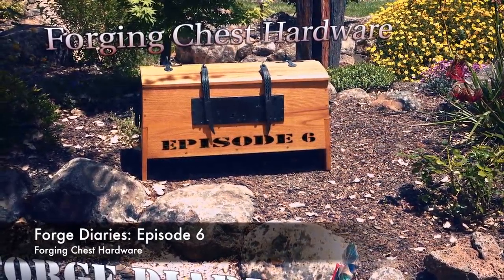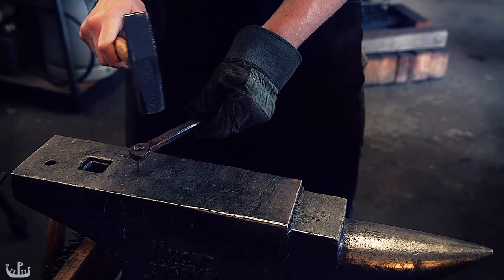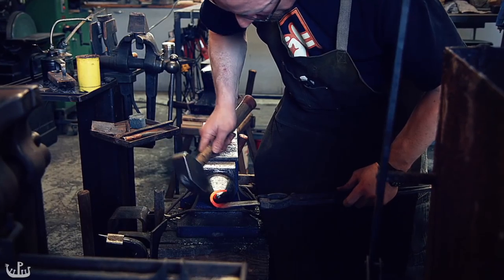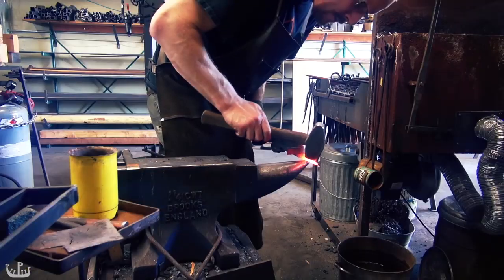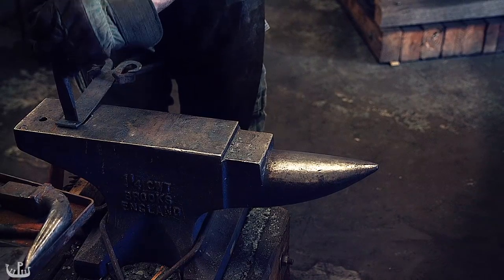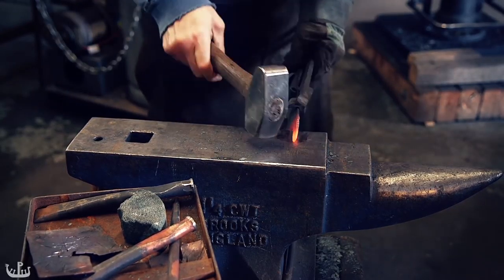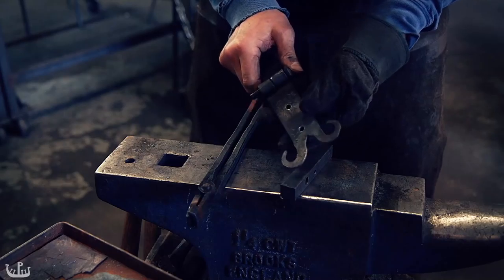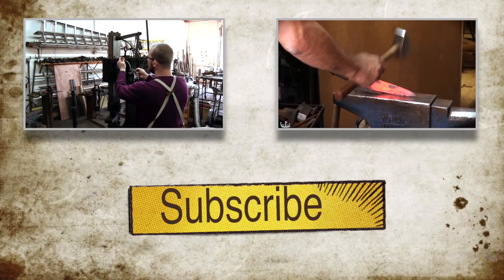Forging Chest Hardware (Forge Diaries: Ep. 6)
We forge nails, hinges, straps and a hasp to finish a Mästermyr-like chest. The chest hardware, we create will allow Tony to finish his version of the Mästermyr chest he started a few years ago.

Featuring: Tony Pederson, John West and Niels Provos.

Filmed on a Blackmagic Production Camera 4k. Audio via Tascam DR-40.

Forge diaries are rough and unpolished videos that show some of the work I do at the forge. These short episodes capture various random activities including failed experiments and small tips and tricks. They allow me to publish status updates while I am working on larger projects.